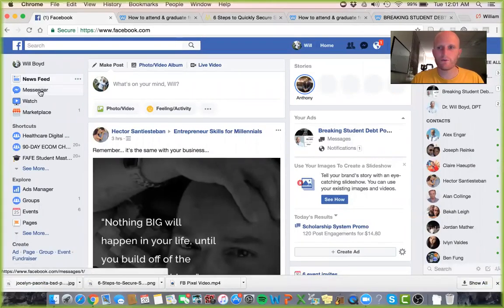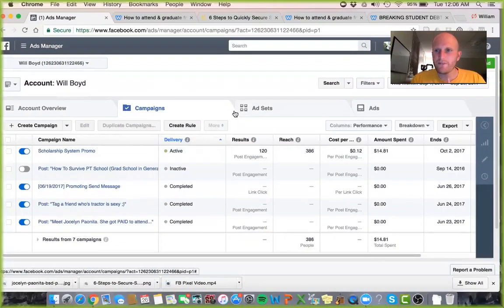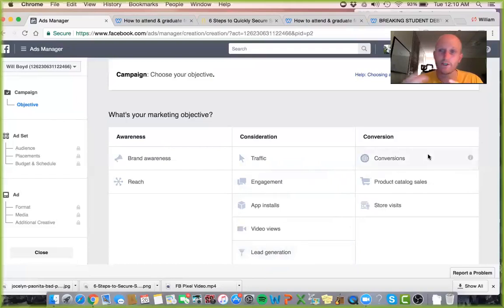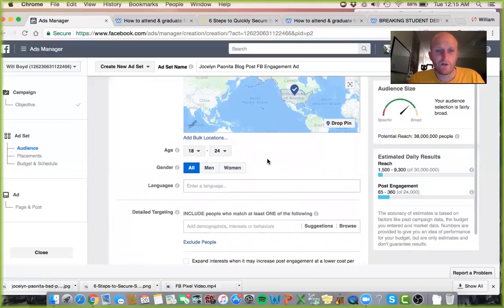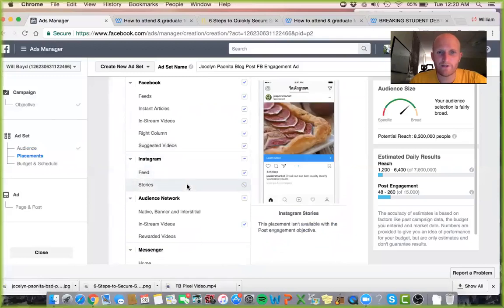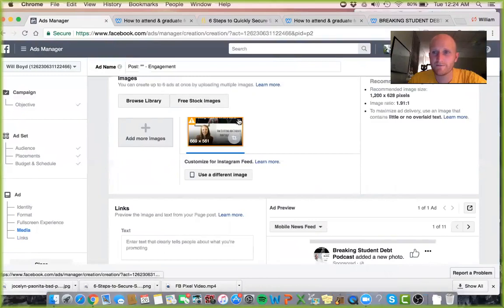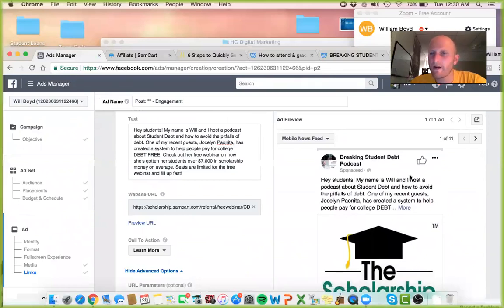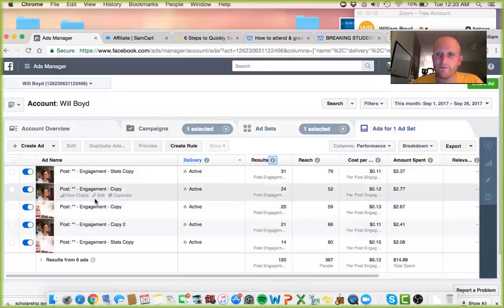[Physical Therapy Marketing] How To Set Up Your First Facebook Ad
How To Set Up Your First Facebook Ad for Physical Therapists. If you're a physical therapist or are in the field of physical therapy, this tutorial walks you through how to use the Facebook Ads Manager platform and how to create your first Facebook Ad.

Facebook advertising can drastically improve your reach in your local community if you are looking to grow your practice.